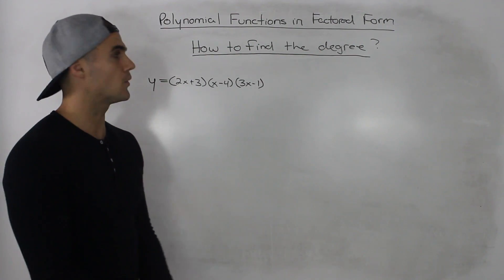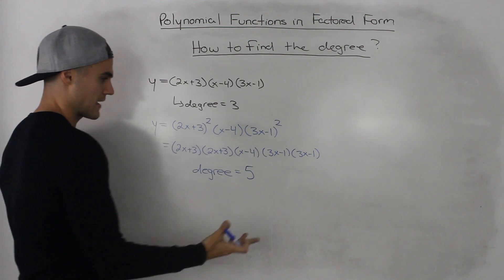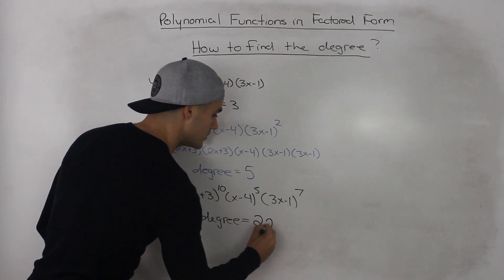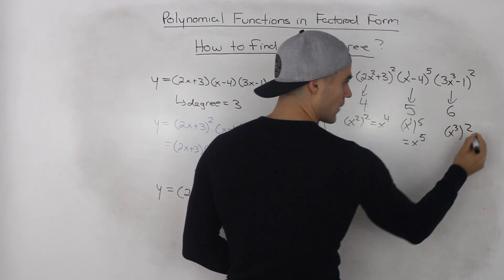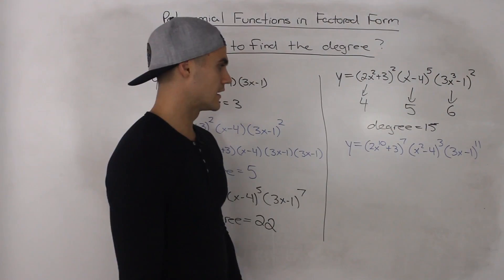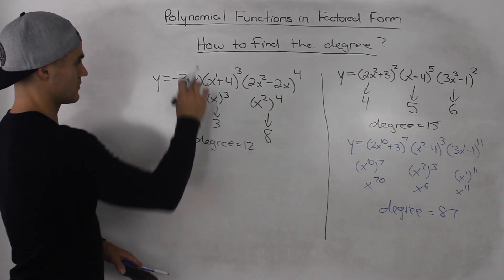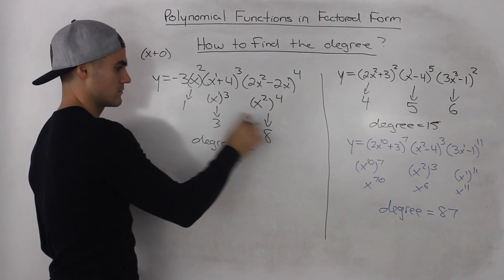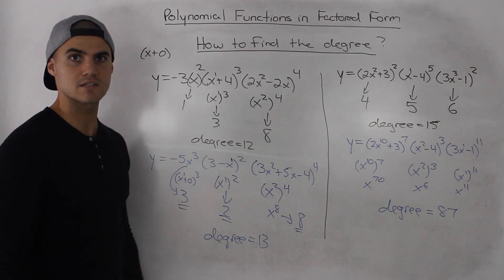MHF4U (3.3) - finding the degree of a factored polynomial